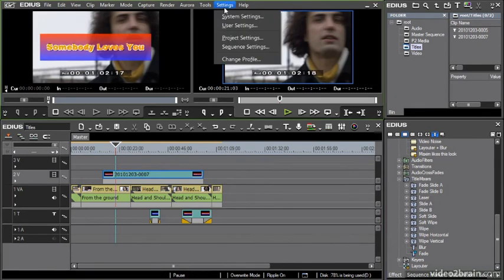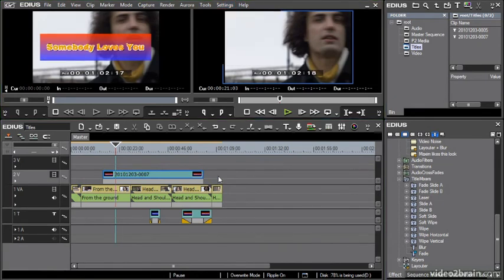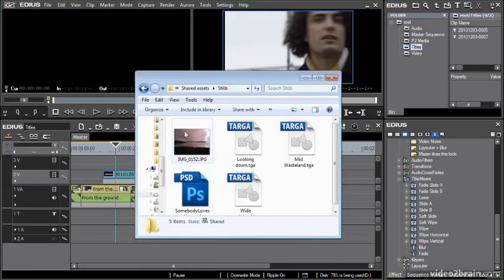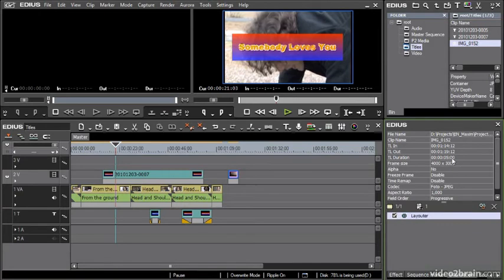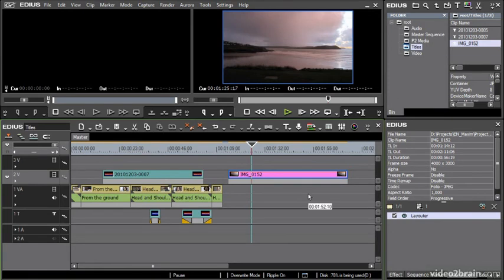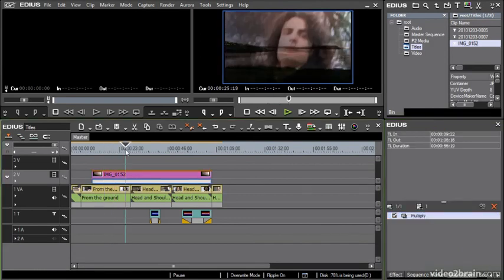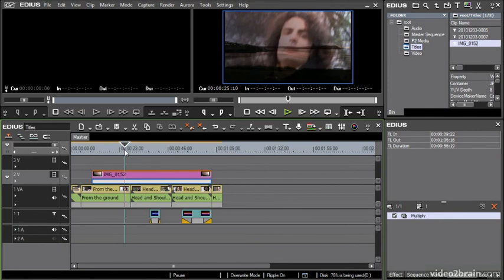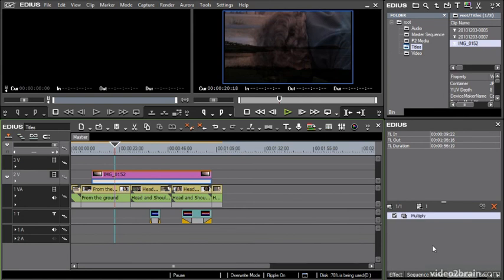08.2. Working with Titles and Graphics [Titles; 'Getting Started with Edius 6', 2011]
Getting Started with EDIUS 6
video2brain, 2011

Grass Valley's EDIUS is well-established as the nonlinear editor of choice for many broadcasters, partly because of its fantastic real-time support for multiple formats (which makes it great for news broadcasting) and partly because it is one of the most user-friendly systems on the market. In this workshop from experienced editor and trainer Maxim Jago, you'll learn all the core editing skills, workflows, and technologies needed to unlock the potential of EDIUS and its very powerful real-time effects, multi-format editing, and multi-camera support.